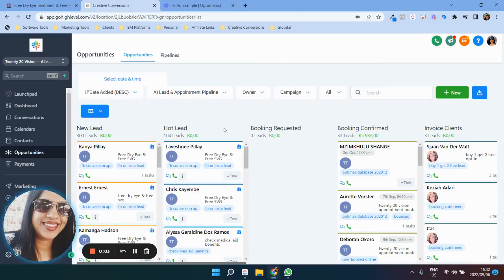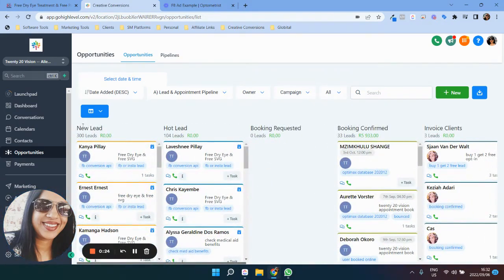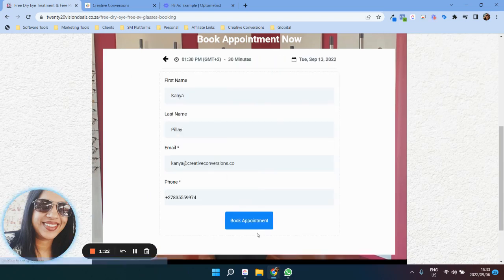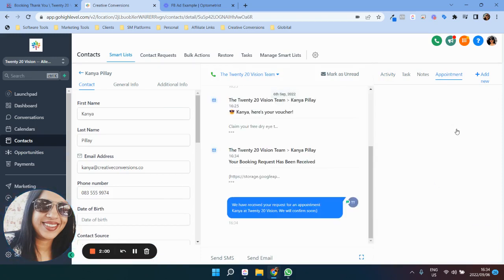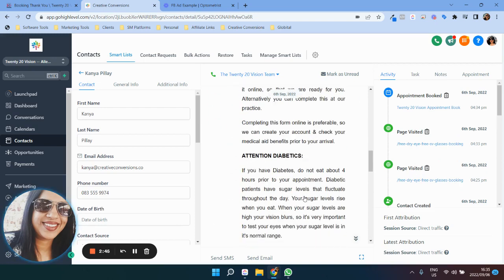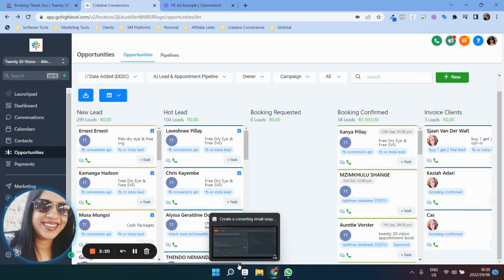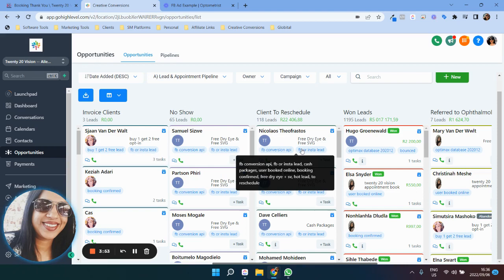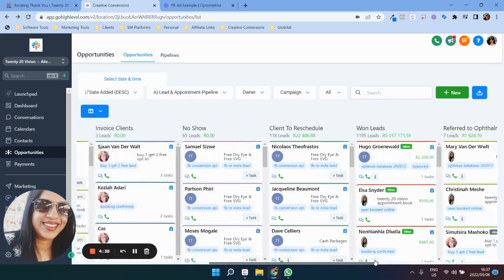Leads & Appointments | Managing them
How we convert leads into sales in the lead and appointment pipeline at Creative Conversions.